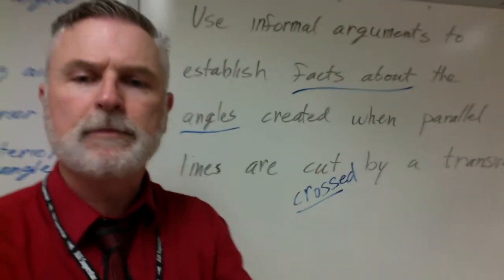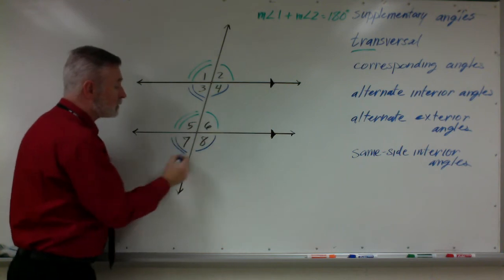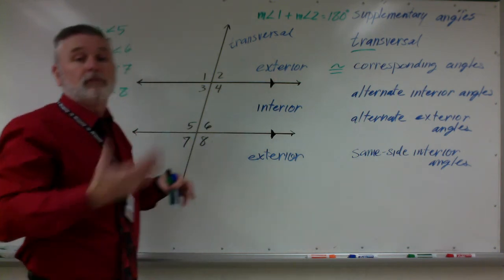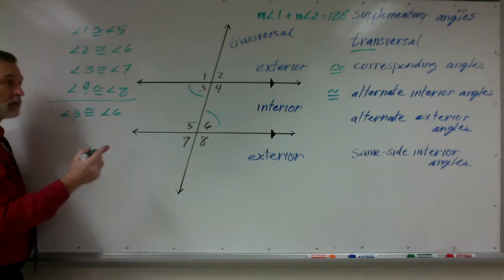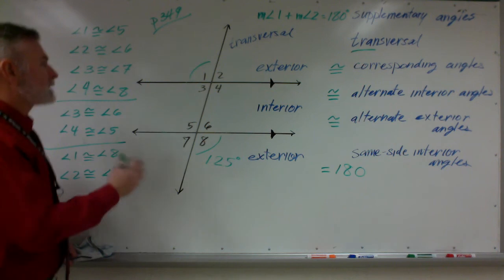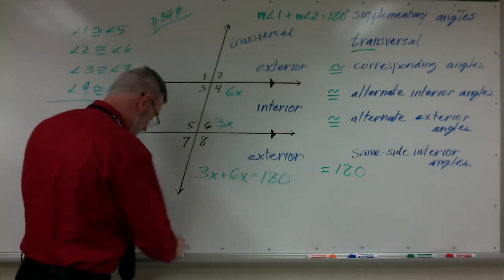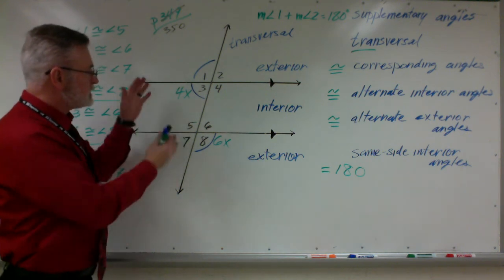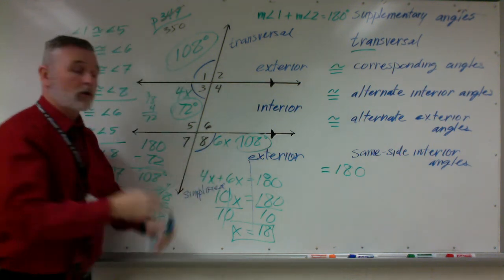Parallel Lines Cut By a Transversal